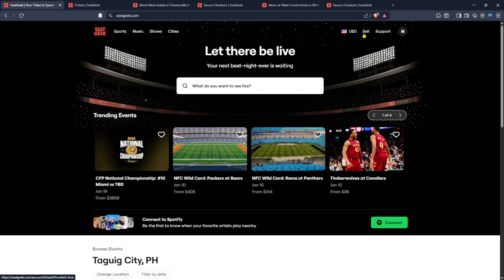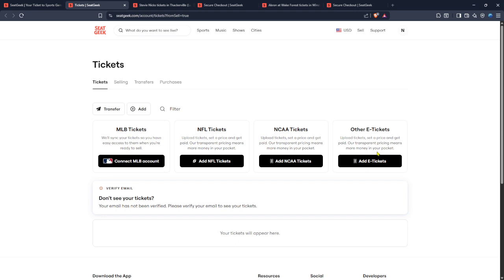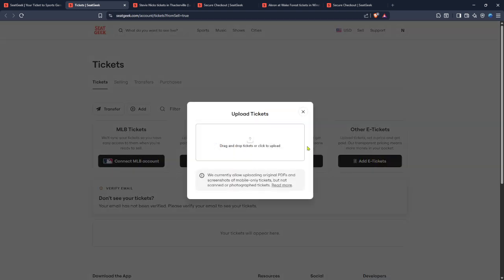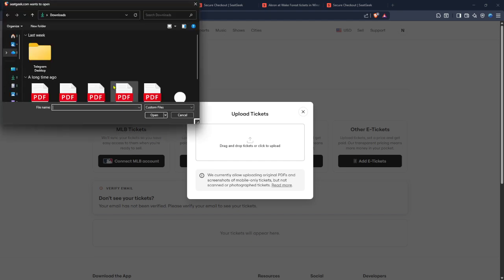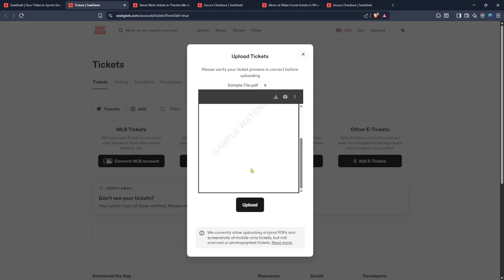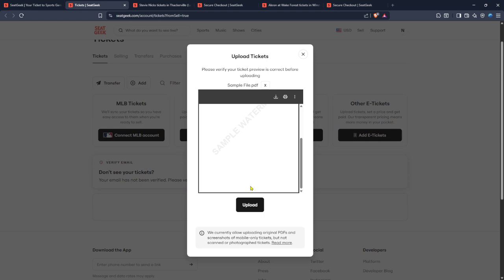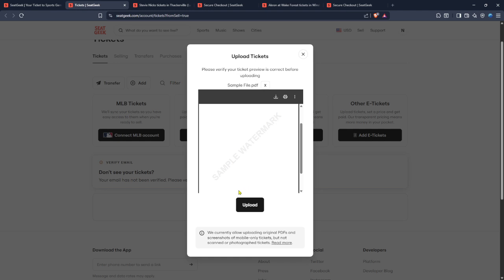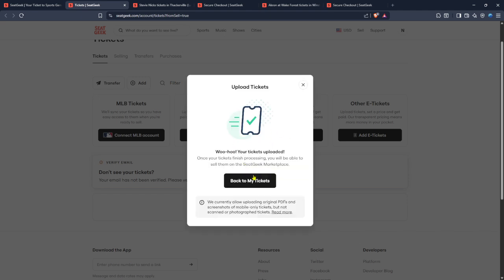How to Sell Ticketmaster Tickets on Seatgeek - Step by Step (2026 Guide)